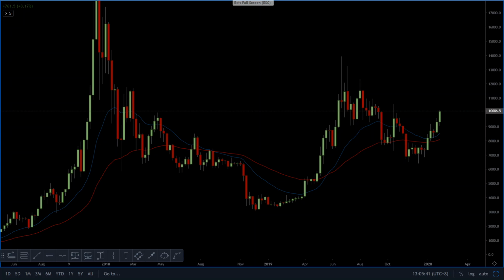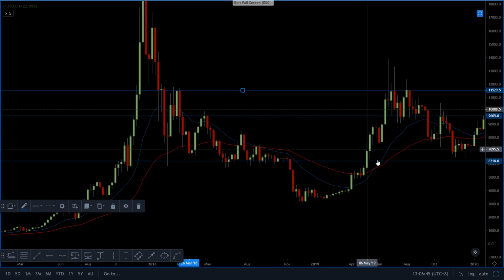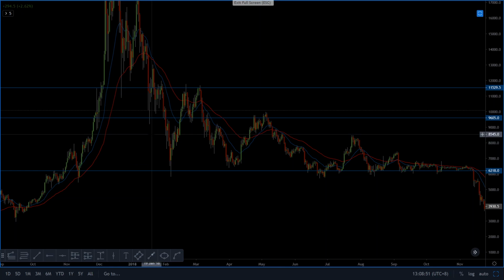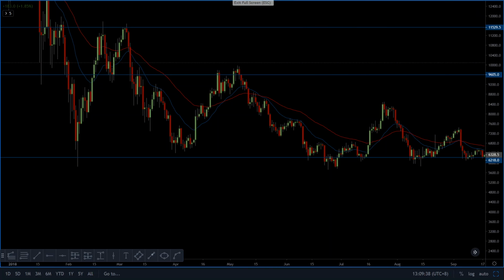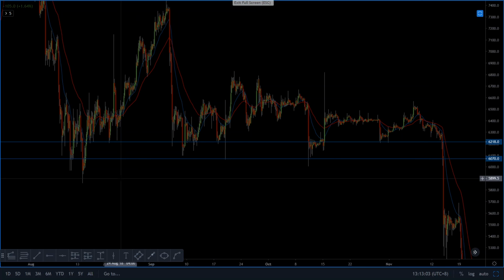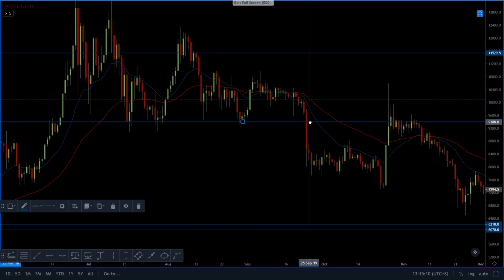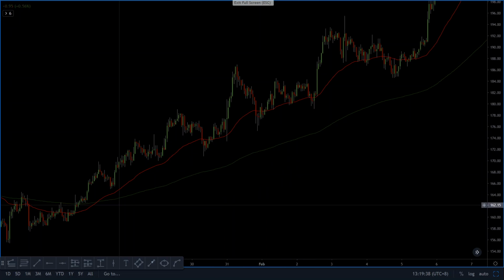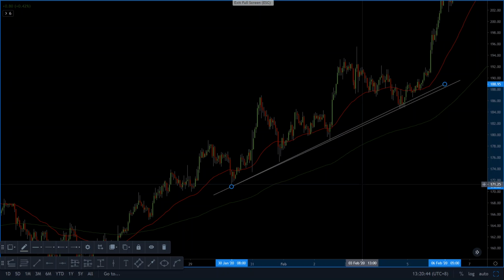Support and Resistance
Identifying areas where price may bounce and reverse using horizontal support and resistance along with trendlines